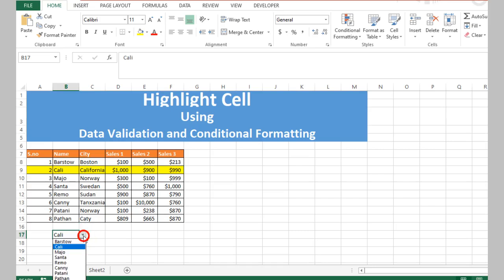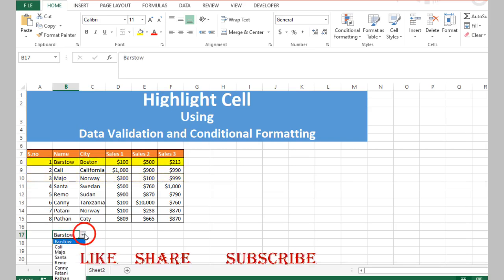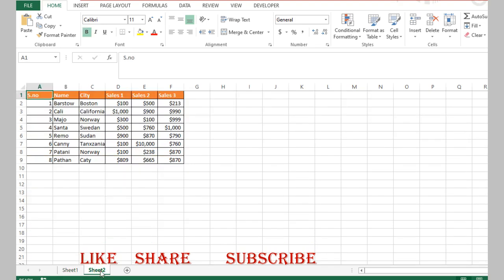Conditional formatting using data validation in excel